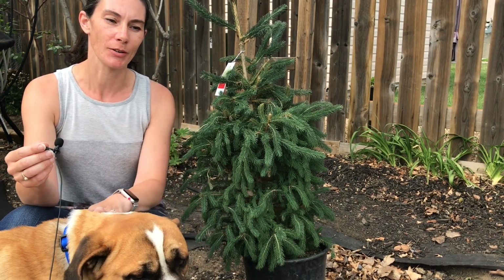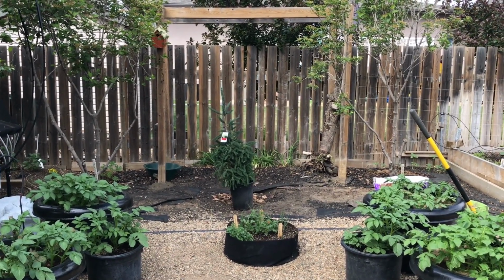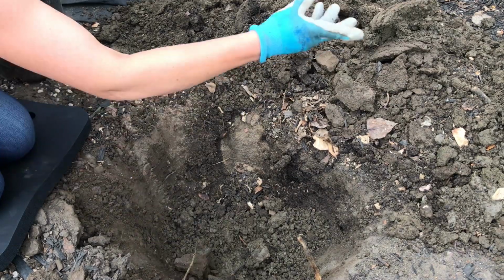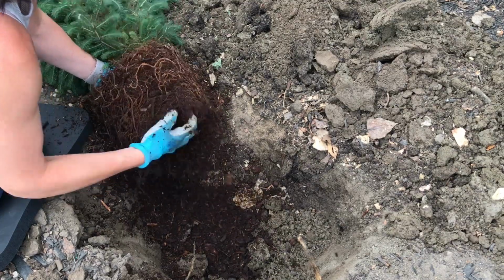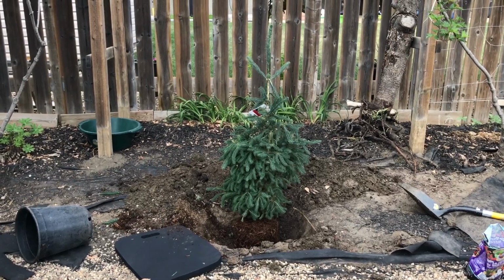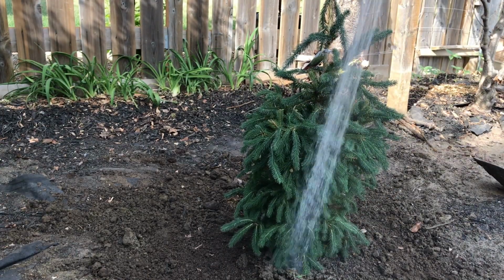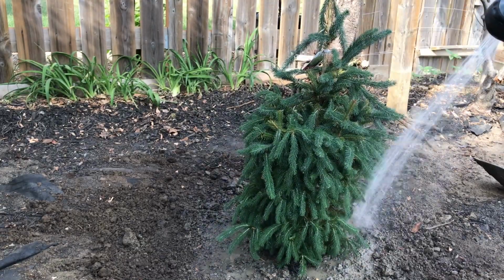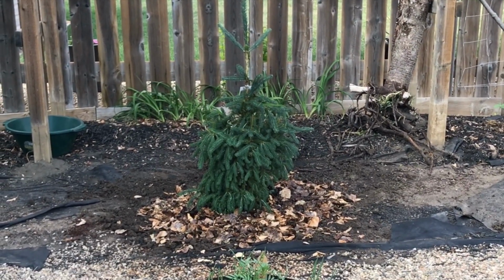Planting a North Star White Spruce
I've been searching for an evergreen hardy and narrow enough to fill an empty space in my back yard. Today I found a North Star White Spruce and I think it will be the perfect tree for that area. Come along while I plant it.